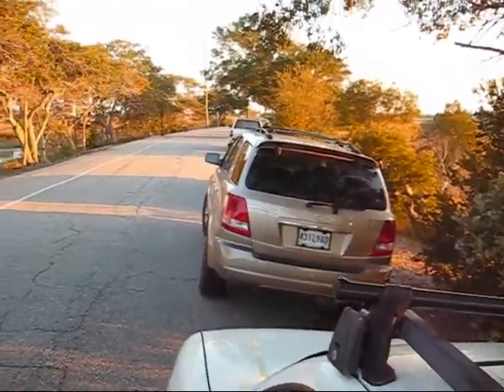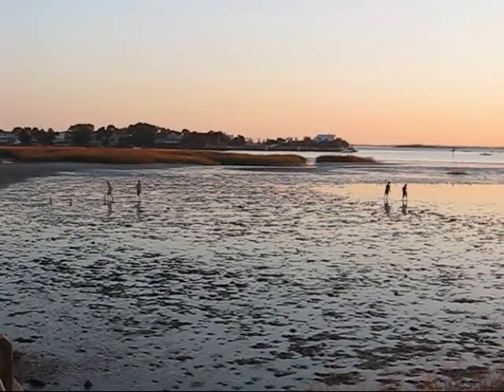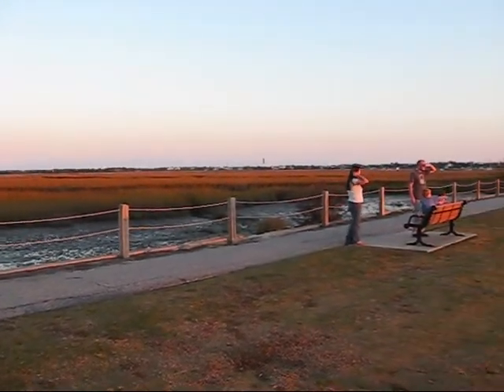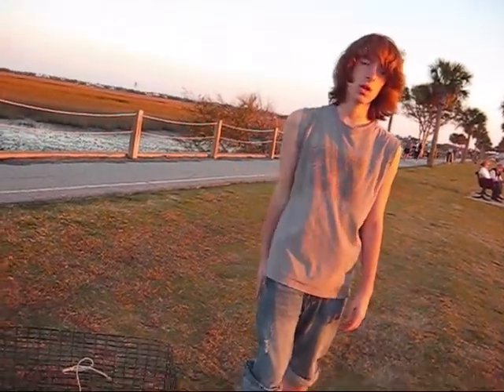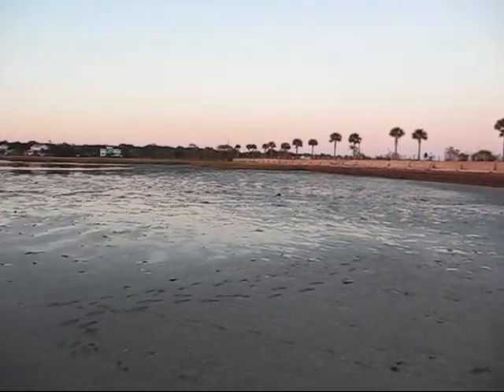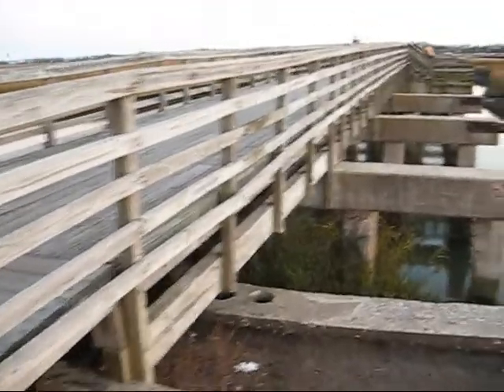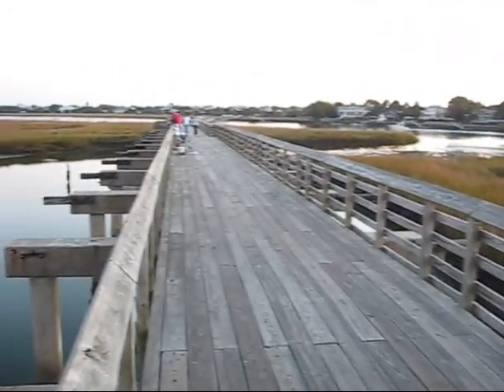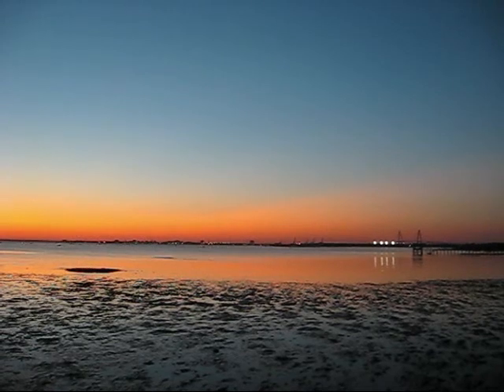Pitt Street Bridge, Mt. Pleasant, SC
Great Sunday on the Pitt St. Bridge. Lots of people out. Fishing, clamming, finding shark teeth, checking out sunset. Just a great day.